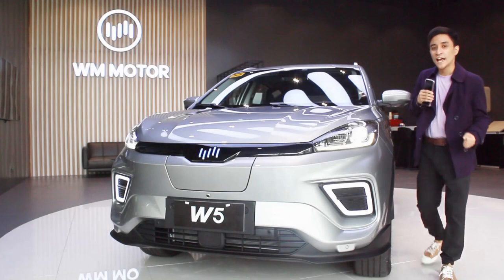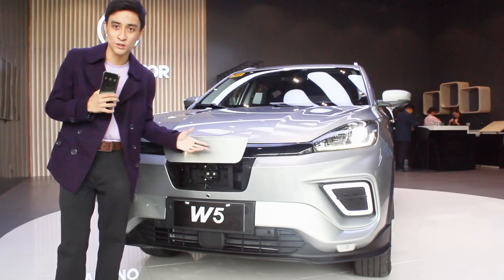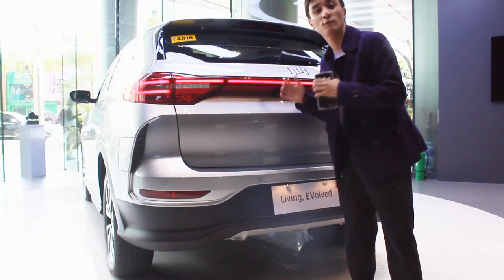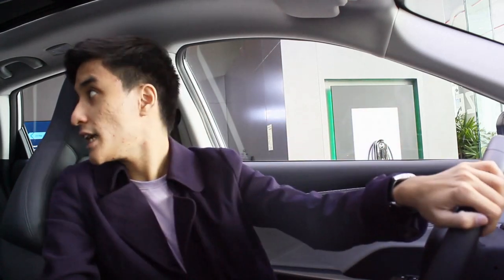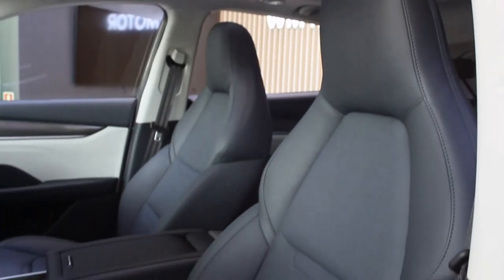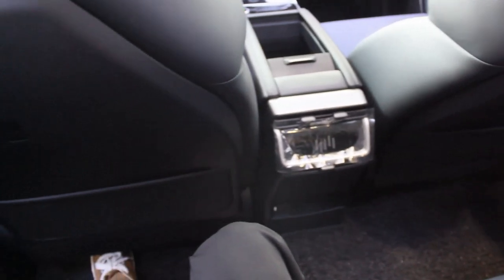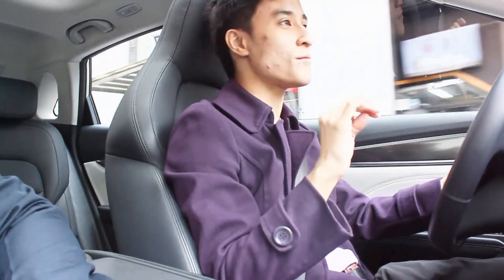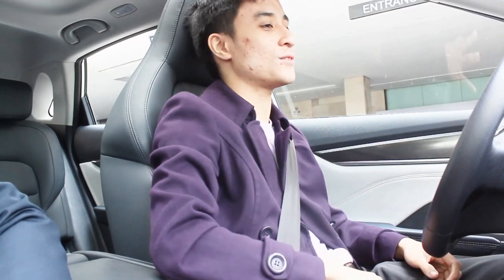2023 Weltmeister W5 Part 1 - The Best Bang for the Buck Electric Car? | CAR REVIEW #157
The WM Motor (Weltmeister) W5/EX5 is a battery electric compact crossover SUV that is manufactured by the Chinese NEV manufacturer WM Motor under the brand Weltmeister. The model was first announced in December 2017 and unveiled to the public in May 2018 at the Beijing Auto Show. Mass production of the W5/EX5 began in September 2018.
WM Motor supplies a 6.6 kW, 220V home charger that can fully charge the W5 in 8.5 to 9 hours. Charging from 30% to 80% takes 30 minutes when using 120 kW DC fast chargers.
Price: ₱2,548,000
Haziel Kate Perez (EV Mobility Consultant) - 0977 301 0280

John Paul Montemayor (EV Mobility Consultant) - 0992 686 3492

Kelvin Ken Lualhati (EV Mobility Consultant) - 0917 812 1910

Kristoff Arcega (Sales, Marketing and Product Planning Manager) - 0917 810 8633

WM Motors BGC Seven/NEO, 5th Ave, Taguig, 1634 Metro Manila, Philippines
Equipment used in the video:
Editing Software: VideoPad Editor by NCH Suite
Filmed With: Canon EOS 600D (Handheld) & Vivo Y11
Microphone: Boya BY- MM1 Universal Cardioid Microphone
Headphones: Red Dragon Ares Gaming Headset
Mouse: Red Dragon Centrophorus Gaming Mouse
Keyboard: Red Dragon Kumara Wired Mechanical Gaming Keyboard
Laptop: HP Laptop 15-bs1xx